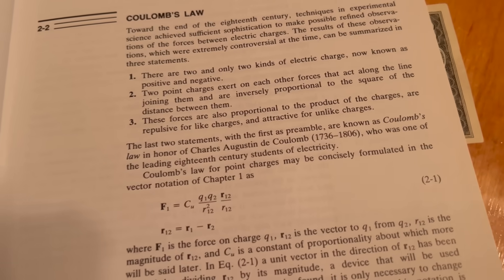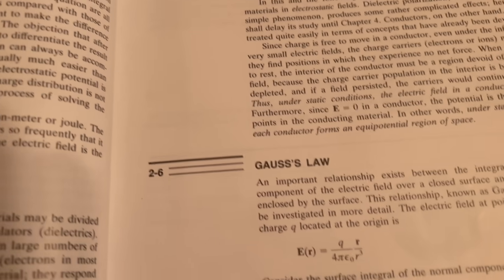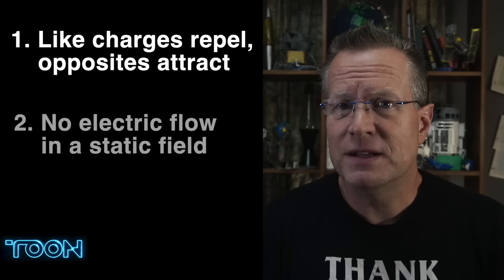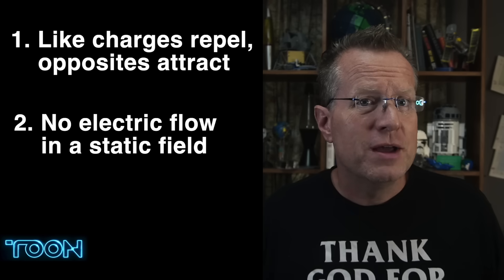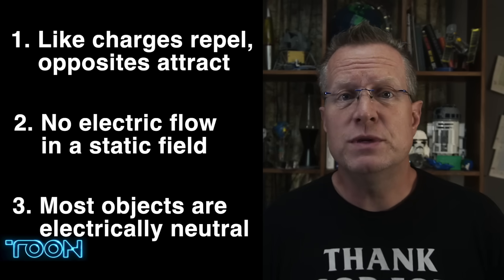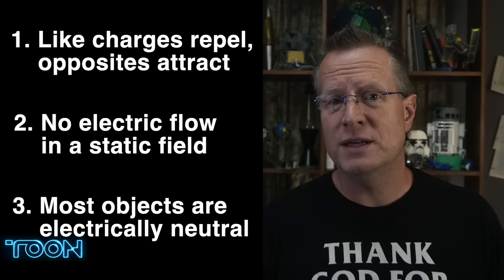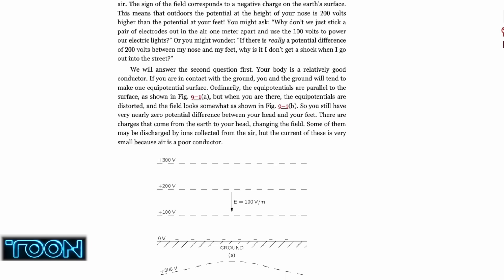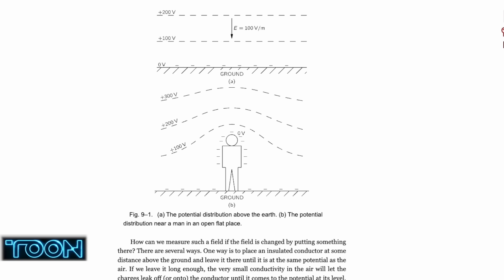Condescending Flat Earther is Wrong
Feynman's Lectures on Physics Volume 2 Part 9

Thank you to our military service members.  These people put the ultimate sacrifice on the line to protect others.  Some paying that ultimate sacrifice.  Sadly, too many veterans suffer PTSD from these experiences and cannot deal with it anymore so they end their own lives.  There is hope, there is help.  Please consider doing what you can to help in your own way.  If you want to assist by volunteering or financially, these organizations are doing their part:

Bitcoin: 18P3qU7q2vb1SPcgGTzxMHQrCQJE93Gsid